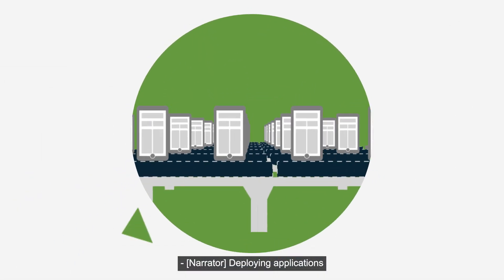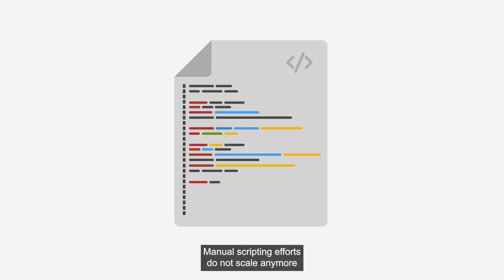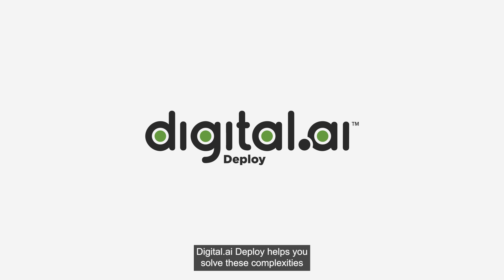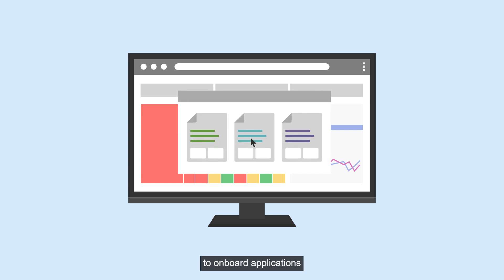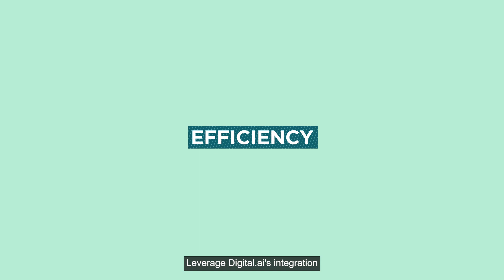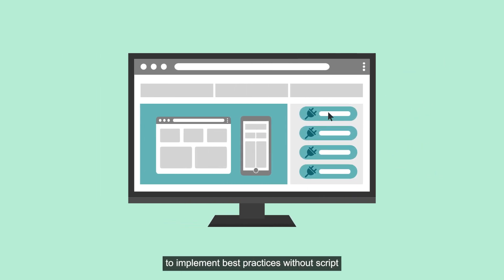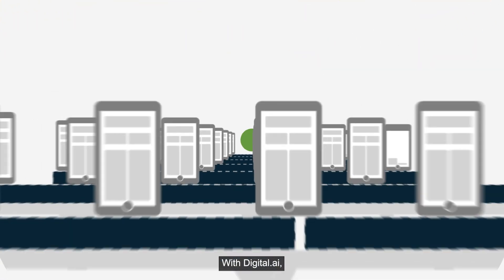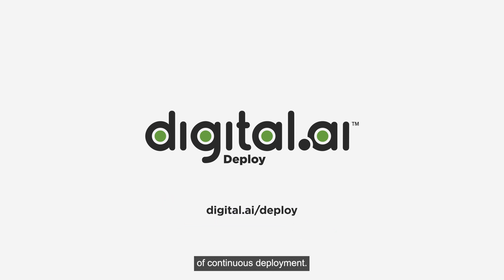Digital.ai Deploy Overview